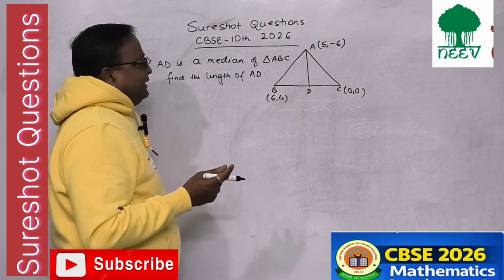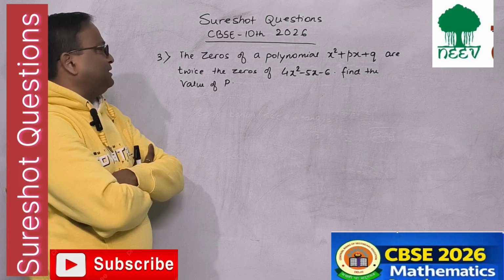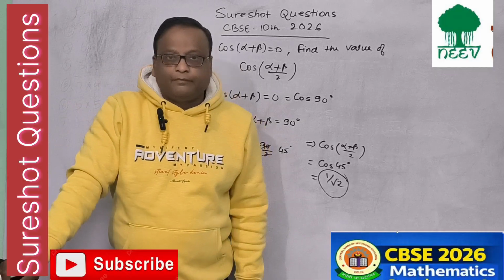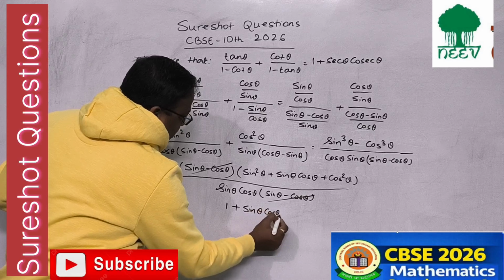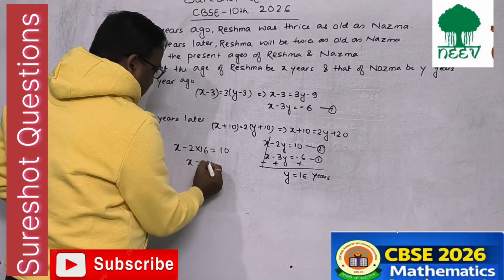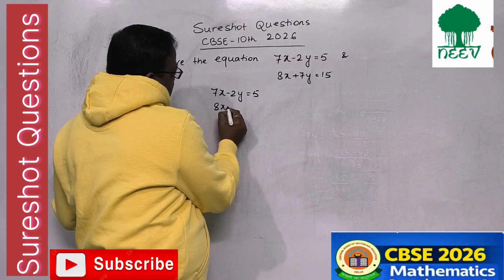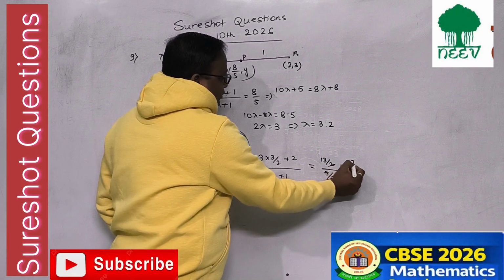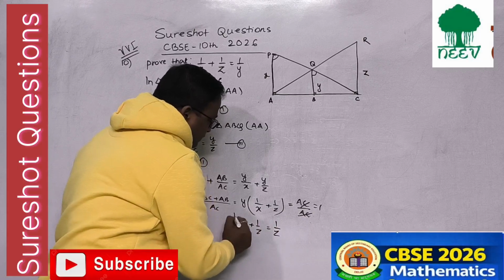10 Sureshot 2026 exam questions jo paper me aayenge#endgame#brahmastra#viralquestions#family#friends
10 Sureshot 2026 exam questions jo paper me aayenge#endgame#brahmastra#viralquestions#family#friends#cbse#10thboardexam2026#sureshotquestions#guess#backbenchers#comeback